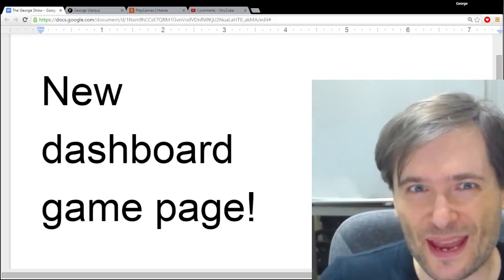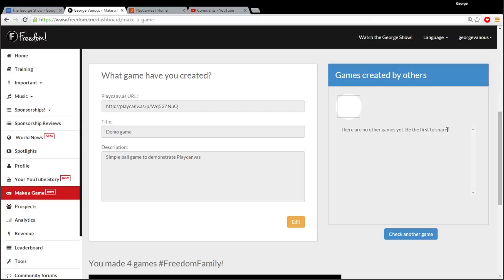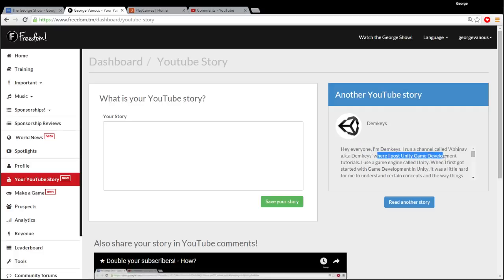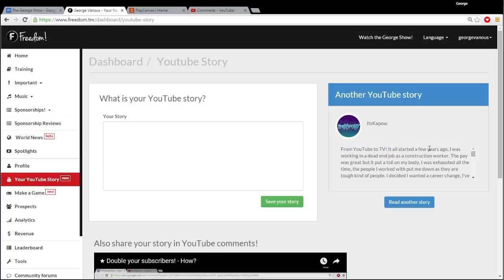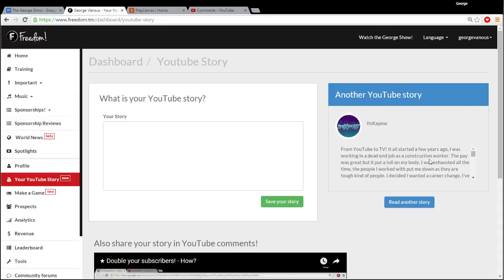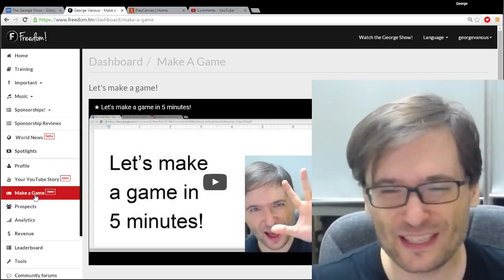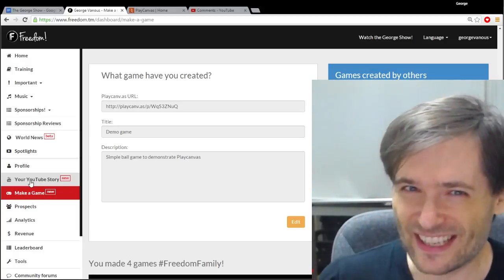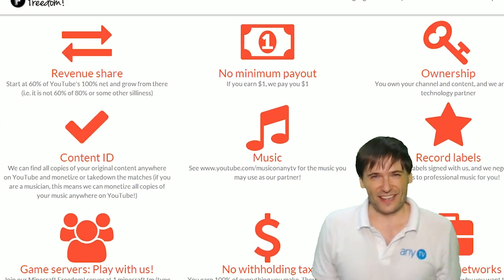★ New game page!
The new game page is in your shiny Freedom! dashboard, as George shows you in this video.

▼ Links

▼ Heartbeat

▼ Freedom!

▼ Music